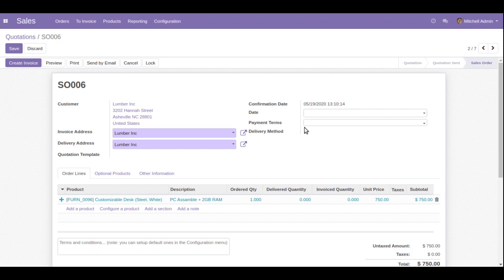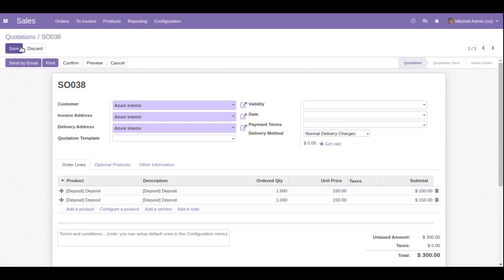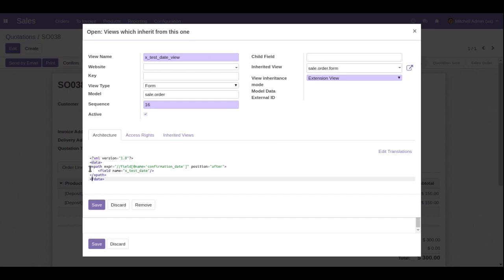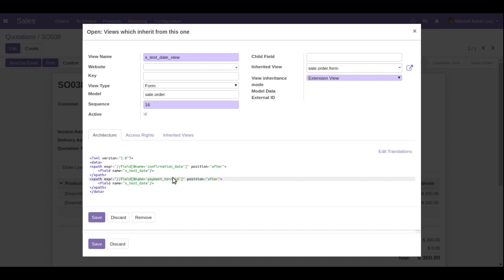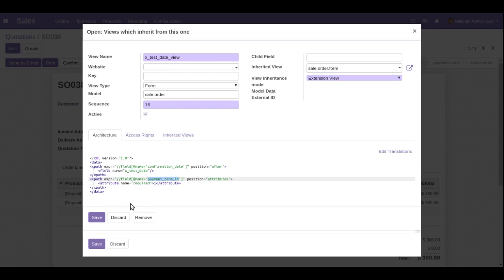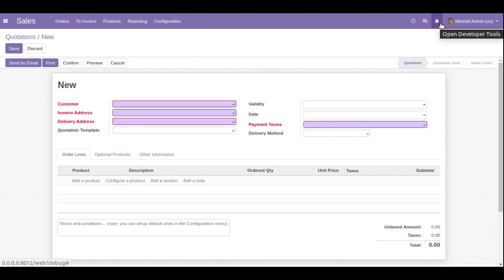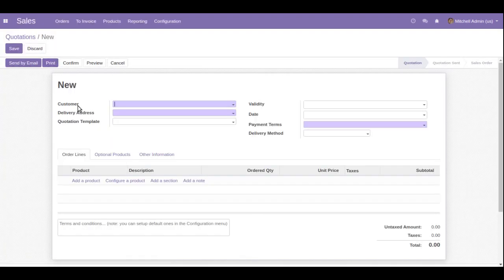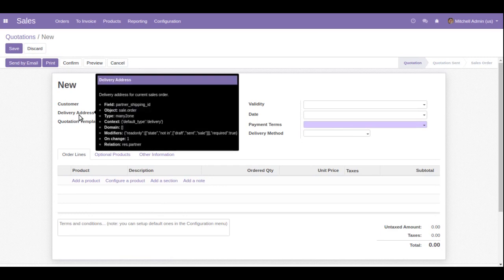How To Change Existing Field Attributes From User Interface in Odoo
How to change existing field attributes from user interface in Odoo. Customize Odoo From User interface. Odoo customization without Code. Odoo development from ui. Hide field from User interface in Odoo. How to make a field required in Odoo.